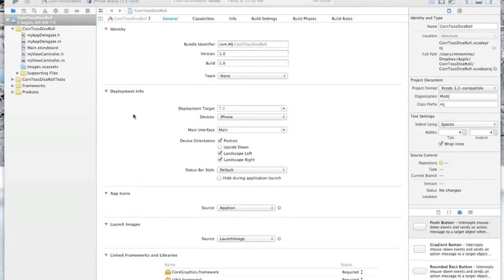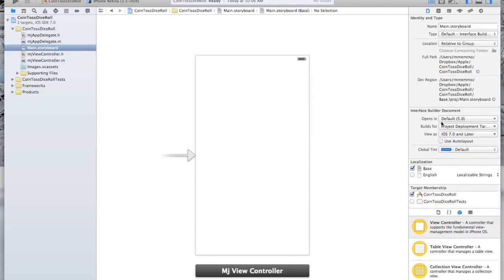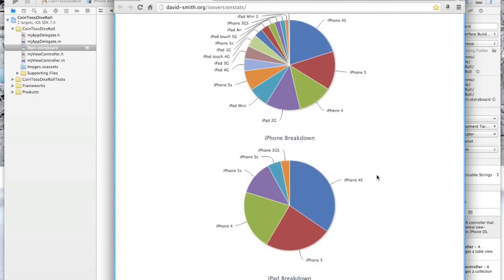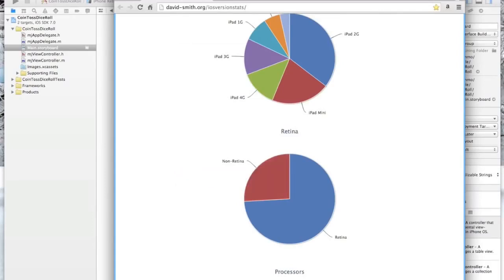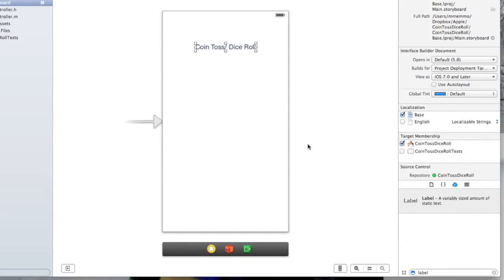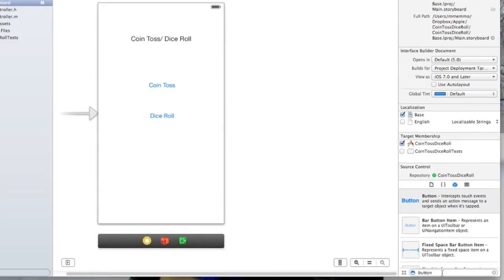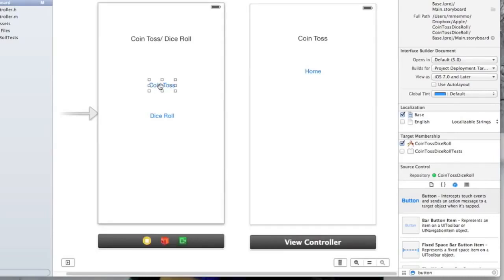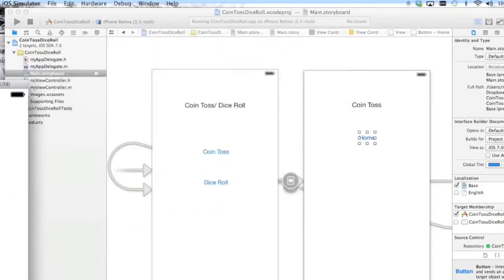Xcode Tutorial 2 Intro to Storyboards